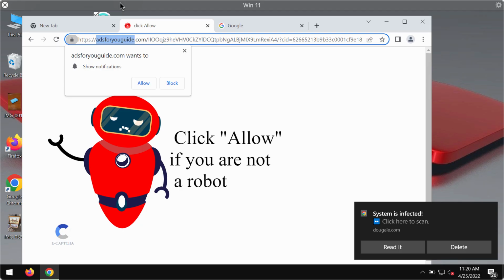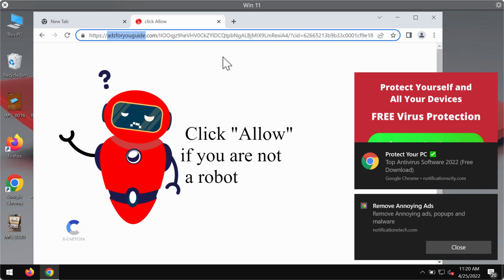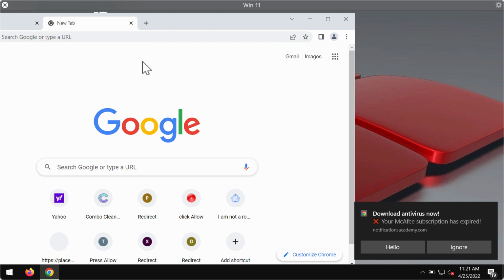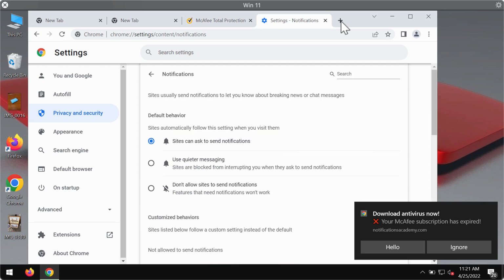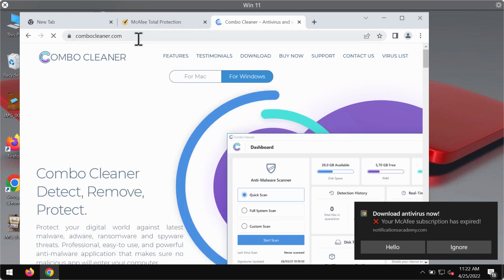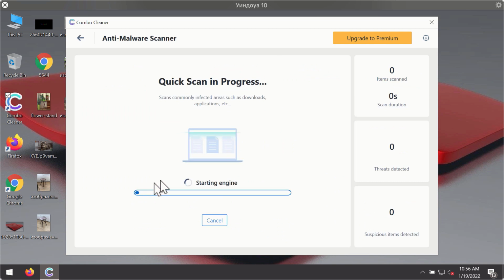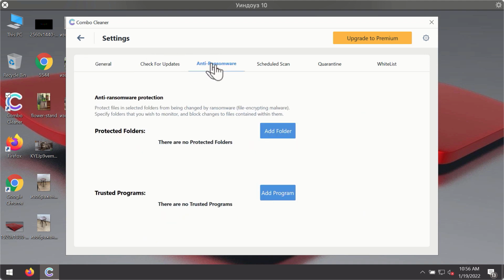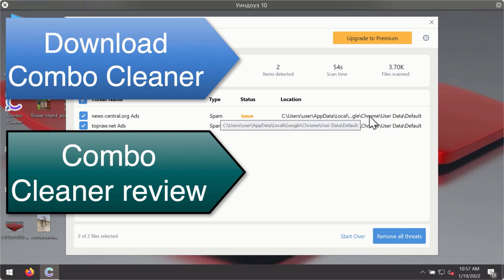Adsforyouguide.com fake Human Verification alert removal.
Adsforyouguide.com is a fake Human Verification alert. Now it attacks Google Chrome and other browsers. However, it's surely a mistake to do that. Remove these pop-ups with the help of Combo Cleaner Antivirus or follow the manual guidelines set forth in the video tutorial.